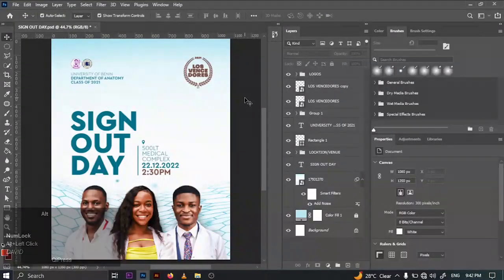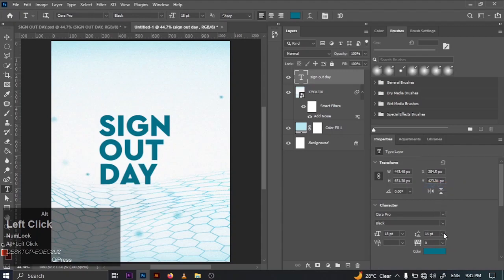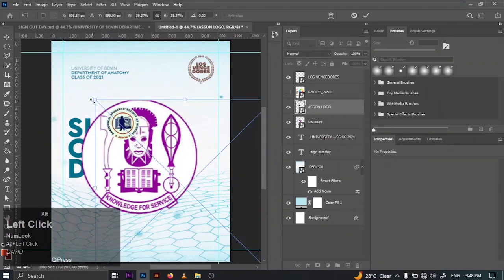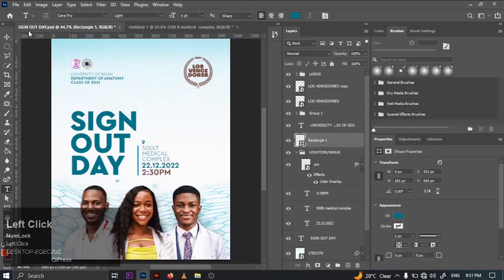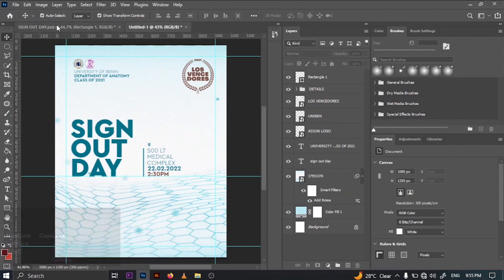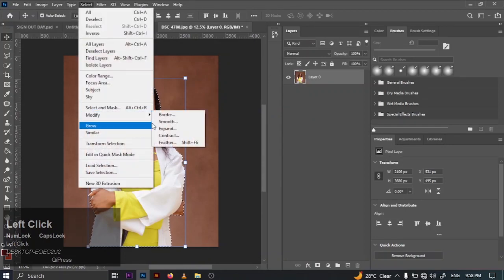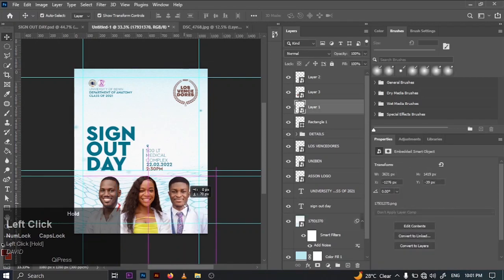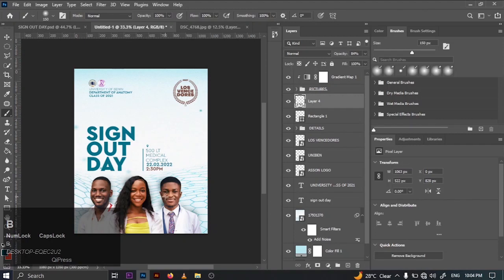Shockingly Easy Way To Design A Flyer || Creative Dave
Shockingly Easy Way To Design A Flyer
Flyer Design
Creative Dave
🚀 Elevate your flyer design game with our comprehensive guide to creating eye-catching and effective flyers! Whether you're a graphic design enthusiast, a small business owner, or someone planning a special event, this video is packed with valuable insights to help you craft visually appealing flyers that leave a lasting impression.

🎨 In this video, we'll explore the fundamentals of flyer design, covering essential elements such as layout, color theory, typography, and imagery. Learn how to strike the perfect balance between creativity and information, ensuring your flyers not only look great but also effectively convey your message.

🌟 Key Topics Covered:

Design Principles for Captivating Flyers
Choosing the Right Colors and Fonts
Incorporating High-Quality Imagery
Tips for Effective Information Placement
Designing for Different Purposes (Events, Promotions, Businesses)
Printing and Paper Selection Tips
💡 Get inspired by real-life examples and case studies that showcase successful flyer designs across various industries. From event promotions to business advertising, we've got you covered!

🔧 Additionally, discover time-saving tools and software that can streamline your design process, making flyer creation a breeze even for beginners. Unleash your creativity with confidence!

🚨 Don't miss out on the latest design trends and emerging techniques. Stay ahead of the curve and make your flyers stand out in a crowded space.

📌 Whether you're a seasoned designer or just starting, this video is your go-to resource for mastering the art of flyer design. Watch, learn, and transform your ideas into visually stunning flyers that demand attention!

Let's take your flyer designs to new heights together!